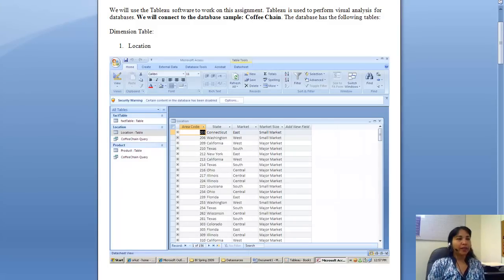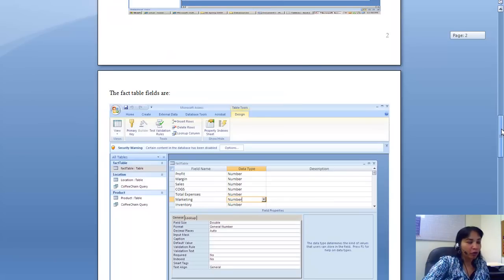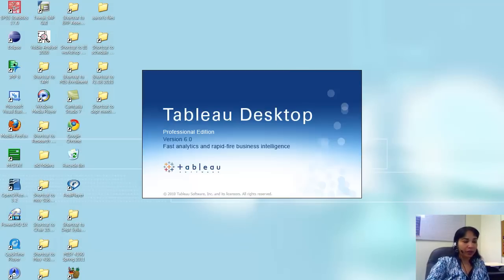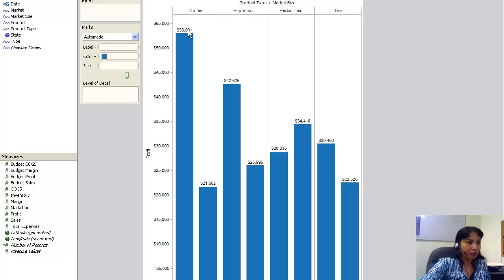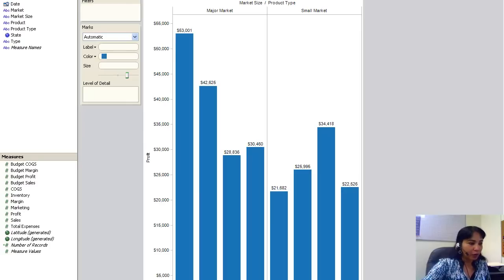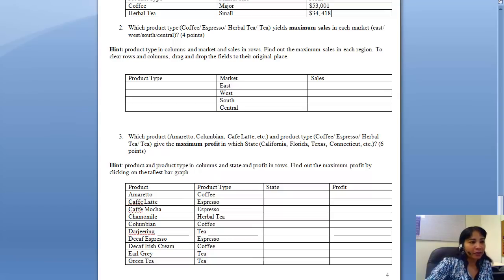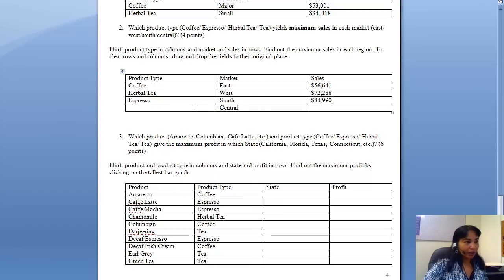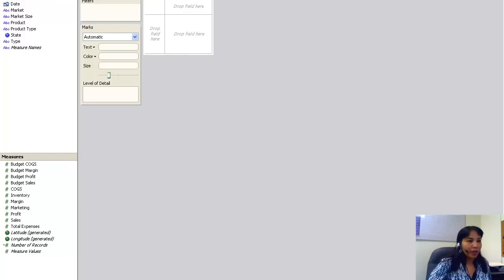Assignment 5 Walk Over on Data Visualization using Tableau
Tableau